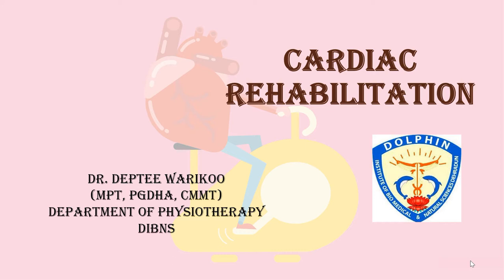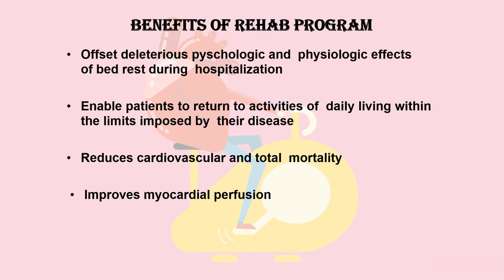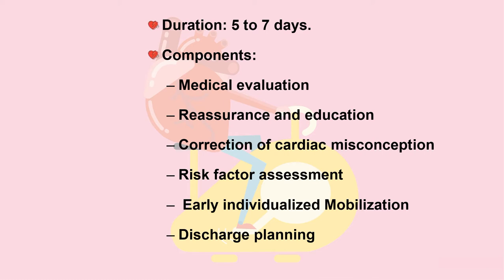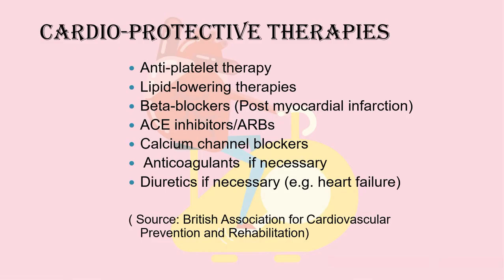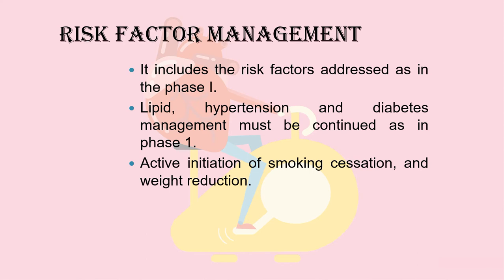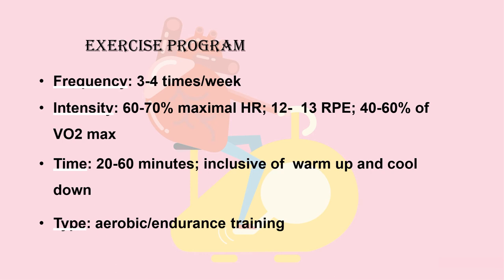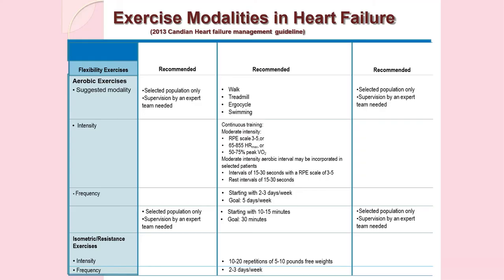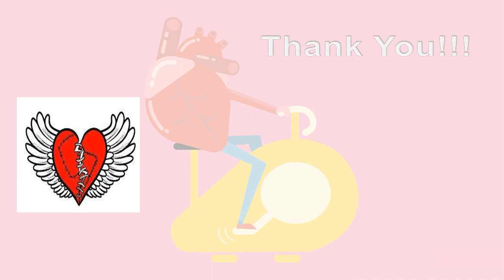lecture: cardiac rehab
LECTURE: Dr Deptee Warikoo